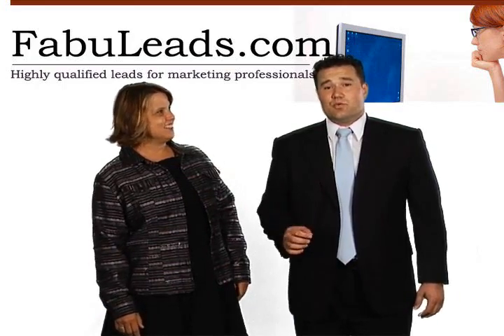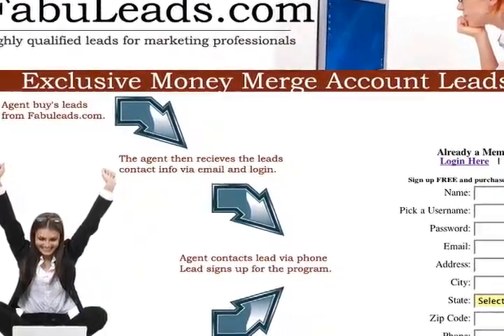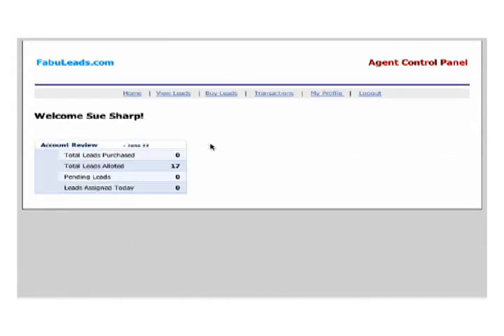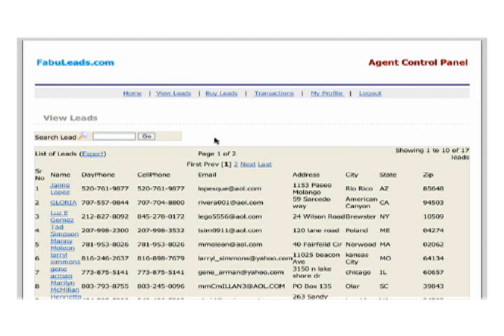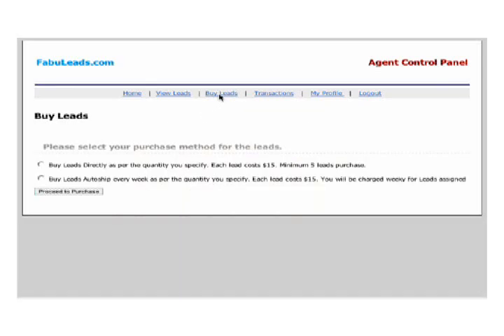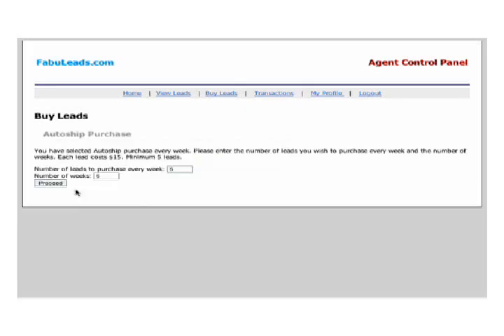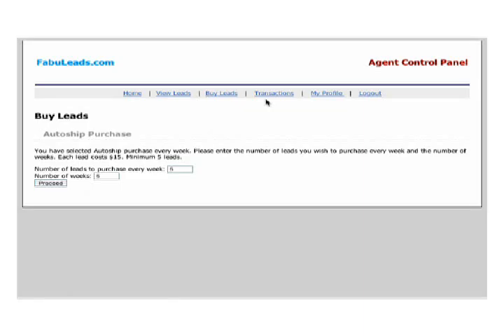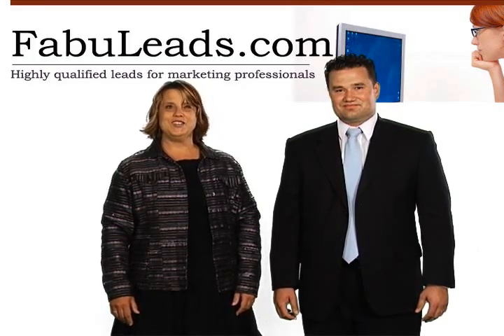How to navigate through Fabuleads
Navigate